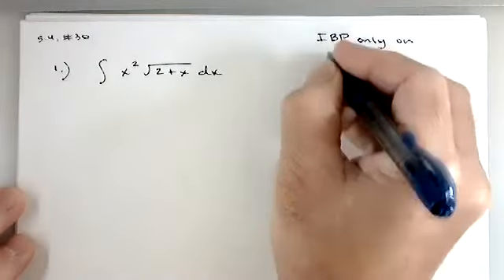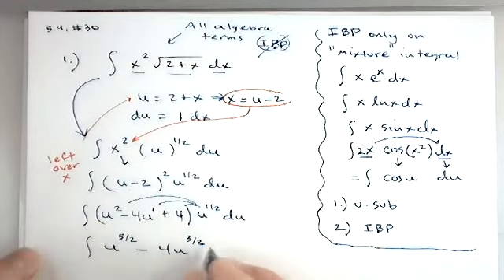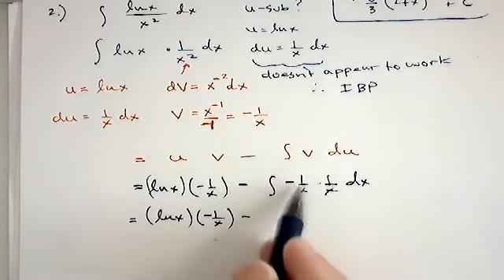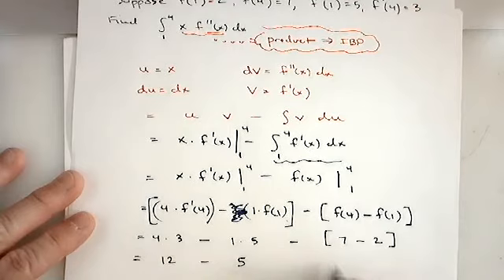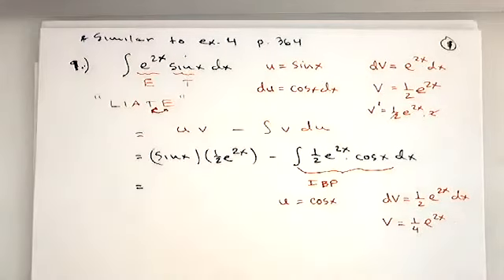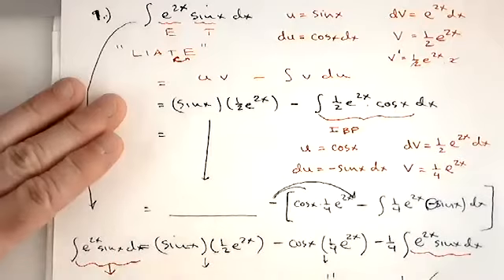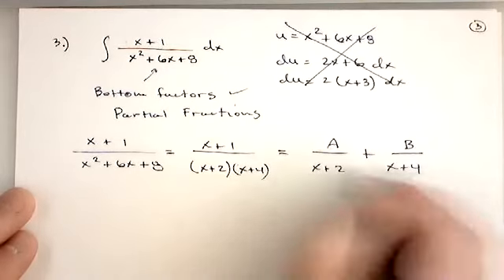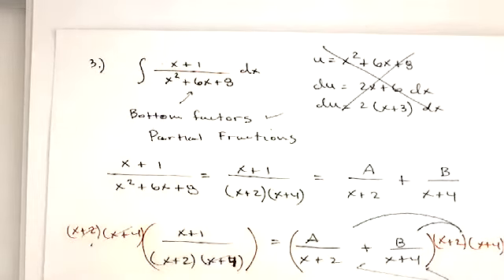More IBP and a Partial Fractions Example